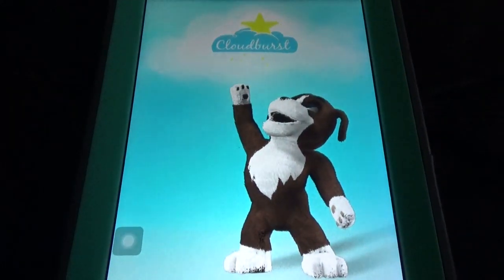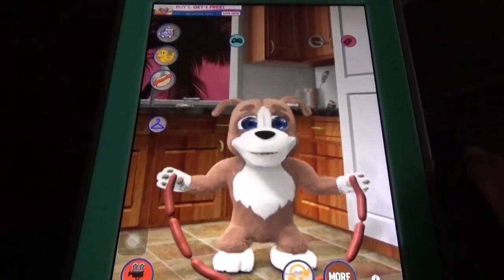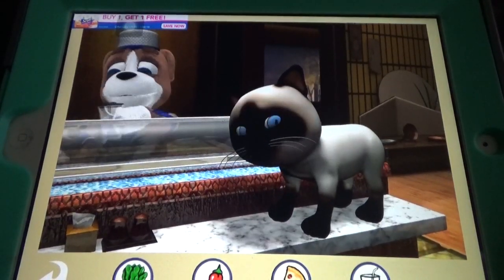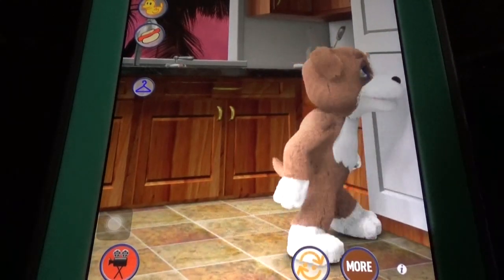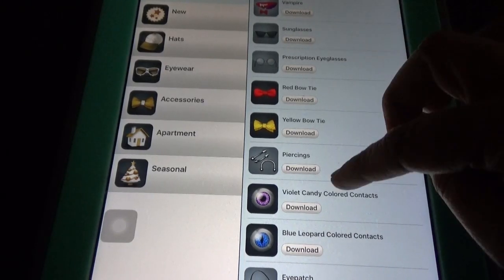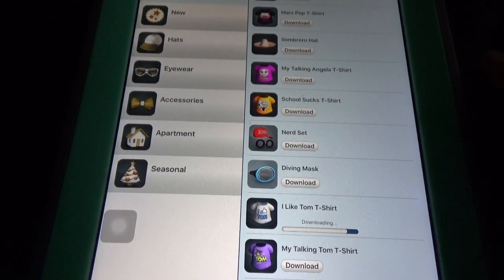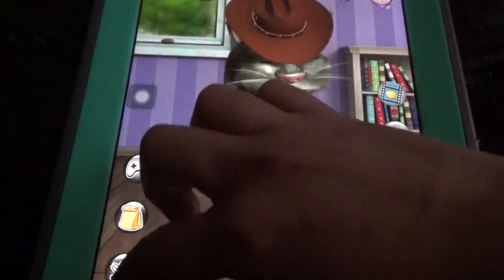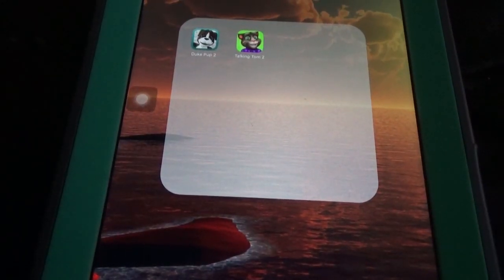Talking Tom 2 Vs Duke Pup 2